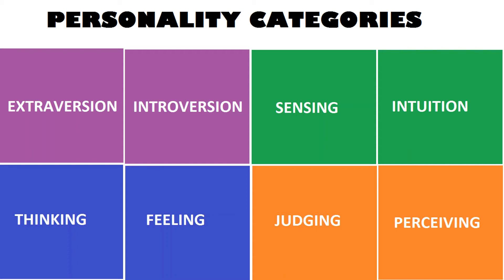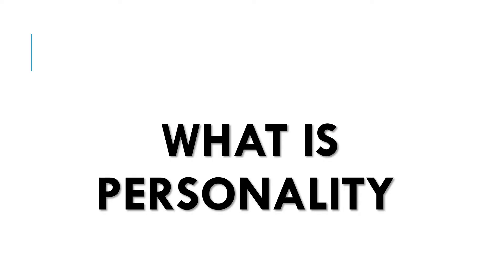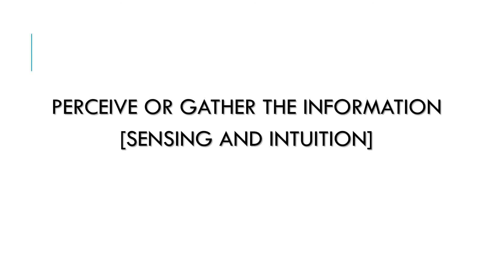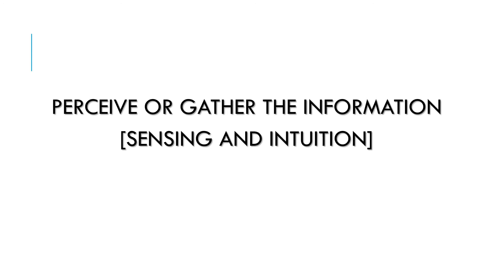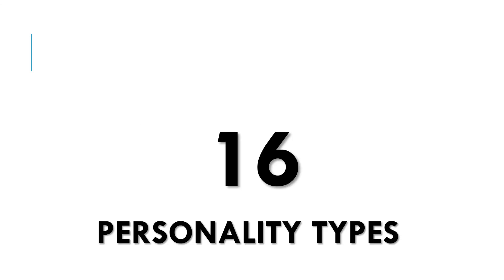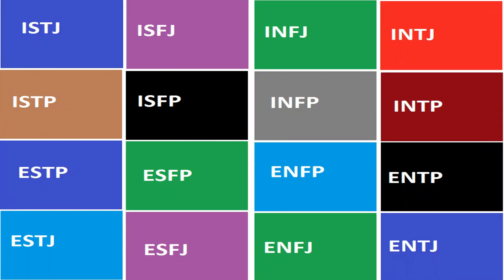PSYCHOLOGY PERSONALITY CATEGORIES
Aura - Knowledge and Energy channel does not own the rights to these video clips.